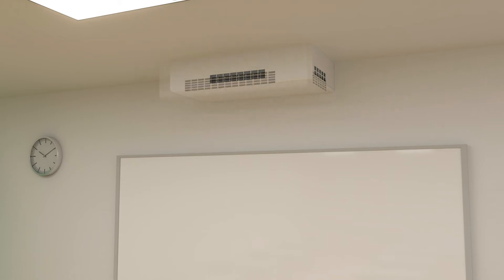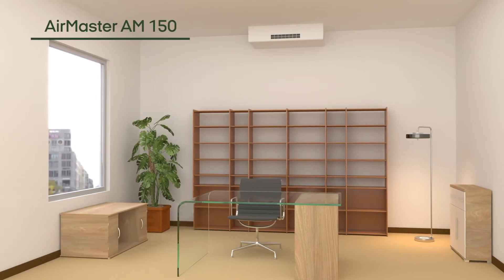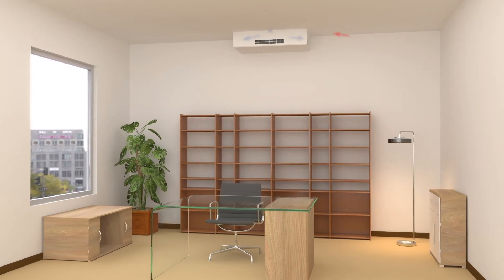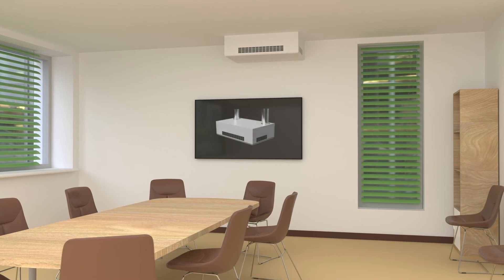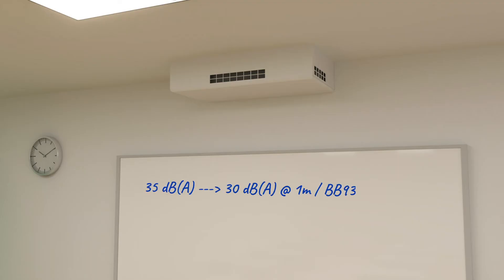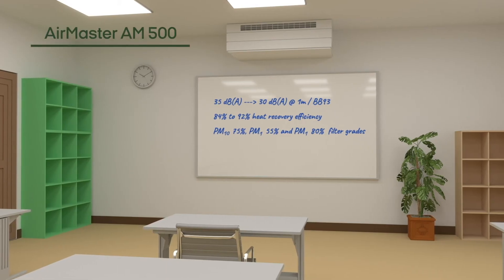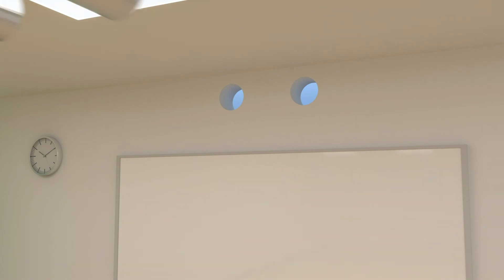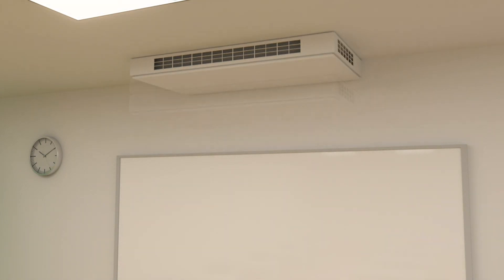AirMaster AM 150, AM 300, AM 500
The AirMaster AM 150, AM 300, and AM 500 are the smallest units in the ceiling mounted SMV range. All the SMVs in our range can have their sound pressure limited to 30 dB(A) for SEN classrooms in line with BB93 but are 35 dB(A) as standard. Each unit has a dry bulb heat recovery efficiency of 84 to 92% all without mixing or recirculation, and they can be equipped with filter grades PM10 75%, PM1 55% and PM1 80%.